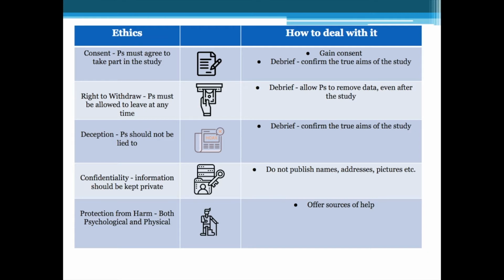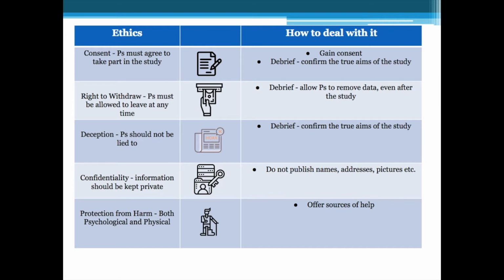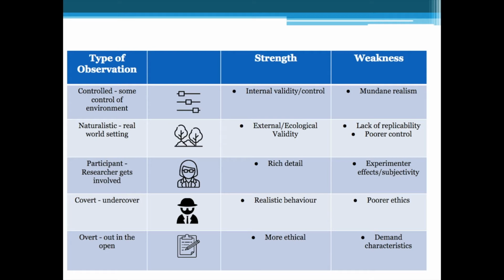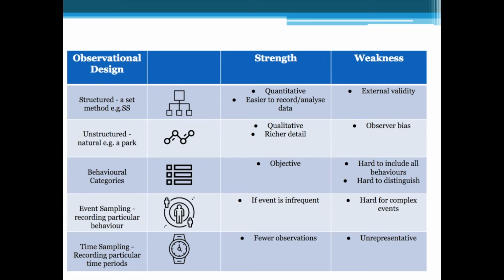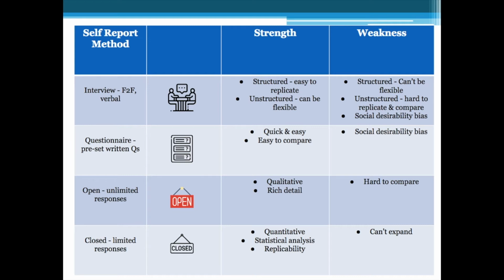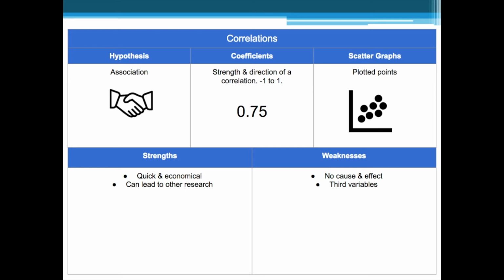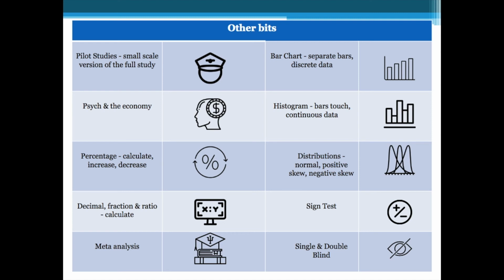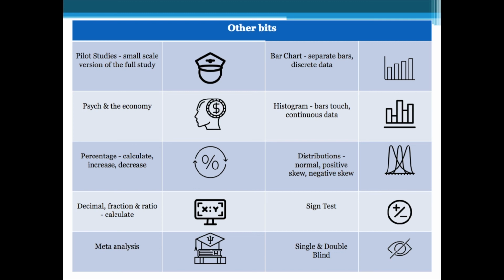Psychology Research Methods - Revision (Part 2) - Year 12 AQA - Dual Coding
Revision video for Year 12 AQA Psychology A-Level Research Methods using the Dual Coding method. Covers ethics, observations, self-report and correlations with evaluations.